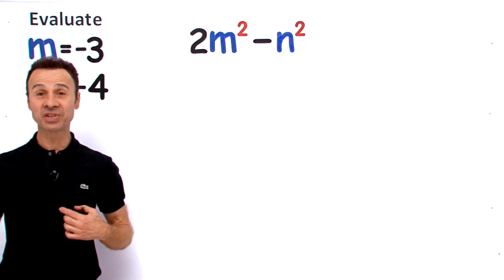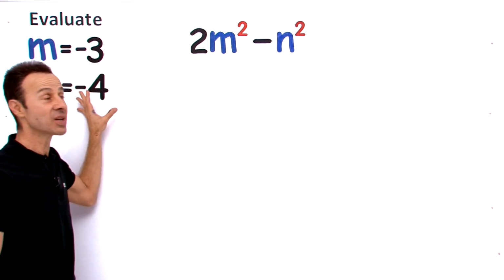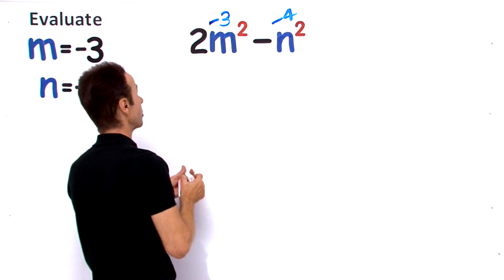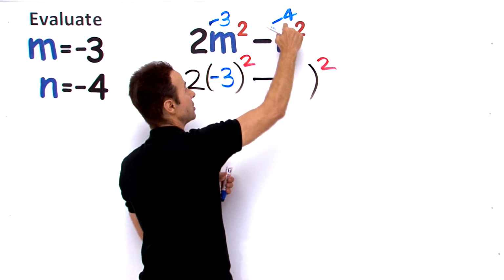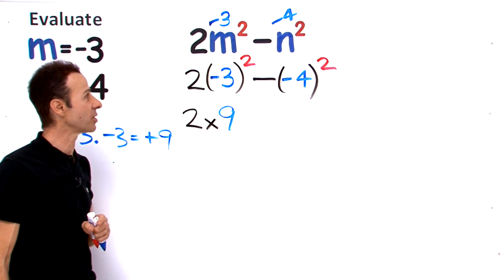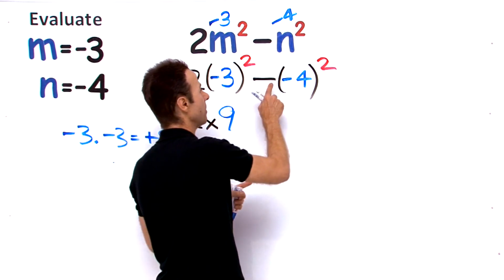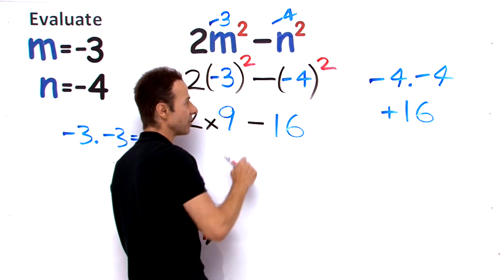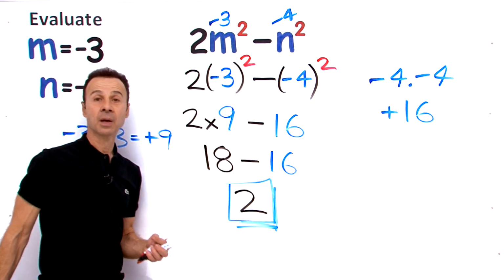5205 02 Evaluate Multi Variable Expressions Involving Negative Numbers Powers 02